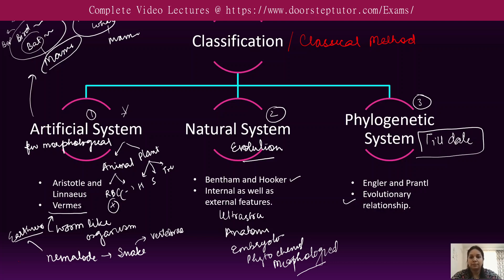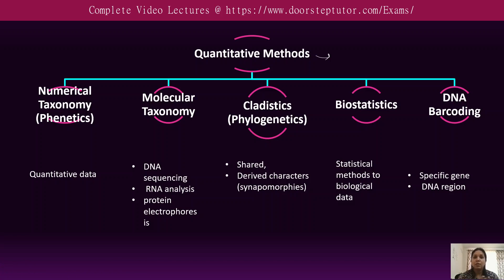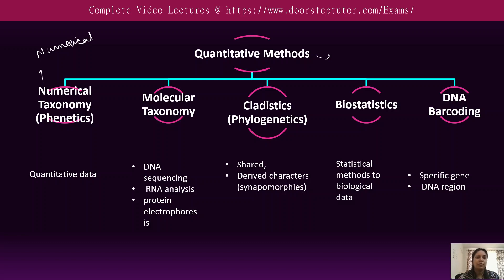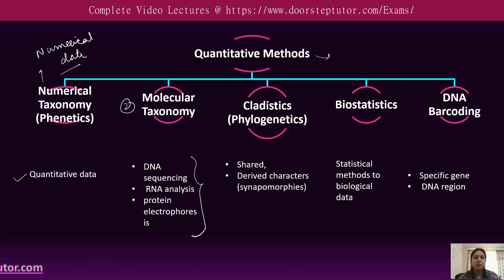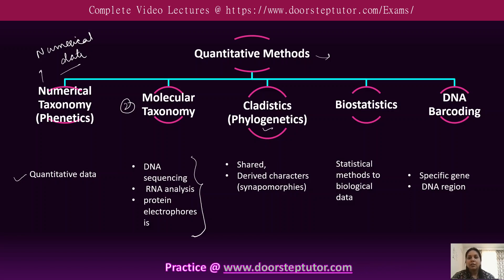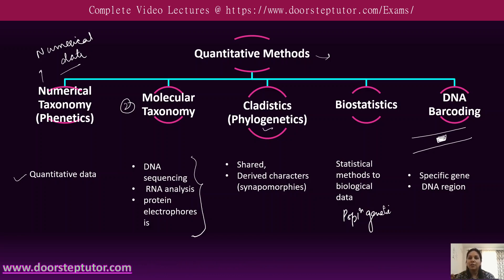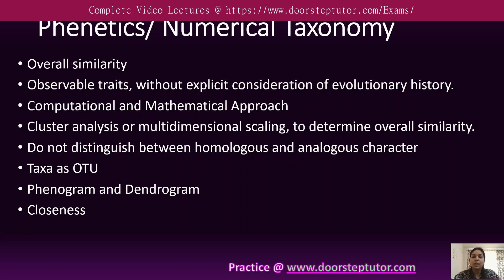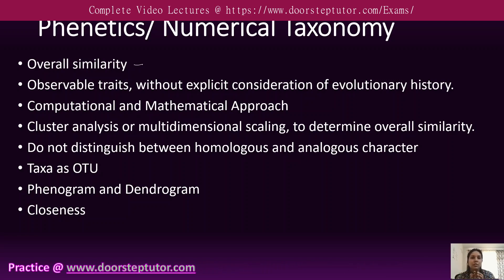Quantitative Methods of Classification: Phenetics, Phylogenetics, Molecular Taxonomy, DNA Barcoding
1.Numerical Taxonomy (Phenetics):
Numerical taxonomy, or phenetics, involves the use of quantitative data to classify organisms based on overall similarity. Statistical techniques like cluster analysis and multivariate analysis are applied to numerical data, such as measurements of various characteristics. The resulting dendrograms (tree diagrams) represent the degree of similarity between groups of organisms.
2.Molecular Taxonomy:
Molecular taxonomy employs genetic data to assess the evolutionary relationships between organisms. Techniques like DNA sequencing, RNA analysis, and protein electrophoresis are used to compare genetic material and construct phylogenetic trees. This method, based on molecular markers, is particularly valuable for microorganisms.
3. Cladistics (Phylogenetics):
Cladistics is a quantitative approach that focuses on the construction of cladograms or phylogenetic trees. It uses shared, derived characters (synapomorphies) to determine the evolutionary relationships among organisms. This method is based on the principle of monophyly, where groups should include a common ancestor and all its descendants.
4. DNA Barcoding:
DNA barcoding is a technique that utilizes a short, standardized DNA sequence (usually a segment of the mitochondrial genome) to identify and classify species. This method is particularly useful for quick and accurate species identification in plants, animals, and microorganisms.
5. Biostatistics:

Biostatistics involves the application of statistical methods to biological data, which can include population genetics, disease prevalence, and ecological surveys. This quantitative approach aids in understanding the variation and distribution of organisms.
Phenetic Classification:
• Another way to classify organisms is to use a phenetic classification.
• This classification is based solely on observable characteristics (phenetic similarity) and all characters used are considered of equal importance. All features of an organism can be considered, the more the better, and they do not necessarily have to be of evolutionary significance.
• Masses of data are collected and the degrees of similarities between different organisms are calculated, usually by computer because the calculations are extremely complex.
• The use of computers in taxonomy is known as numerical taxonomy.
• Phenetic classifications often resemble phylogenetic classifications, but they are not constructed with this in view.
1.Artificial classification:
It is based on one or a few easily observed characteristics.
Linnaeus included all worm-like organisms in a single group, the Vermes. This included a wide range of animals, from simple nematode worms and earthworms to snakes. This was an artificial classification because it did not take account of important natural relationships, such as the fact that snakes have backbones and earthworms do not. Snakes have more in common with other vertebrates than with worms.
2. Natural classification:
It considers more evidence than artificial classifications, including internal as well as external features It takes help from similarities of embryology, morphology, anatomy, physiology, biochemistry, cell structure and behavior are all relevant. Most classifications in use today natural and phylogenetic.
3. A Phylogenetic classification:
It is one based on evolutionary relationship. In such a systems organisms belonging to the same groups are believed to have a common ancestors. The phylogeny (evolutionary history) of a group can be shown by means of a ‘family tree’.